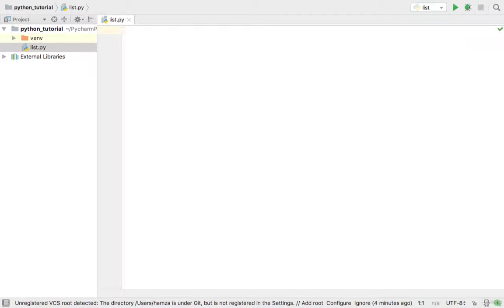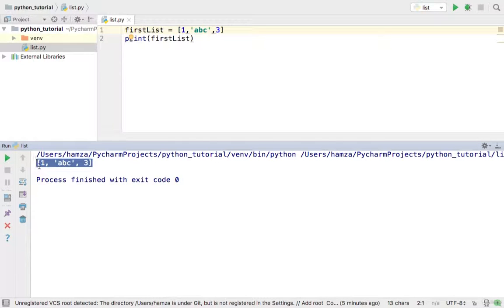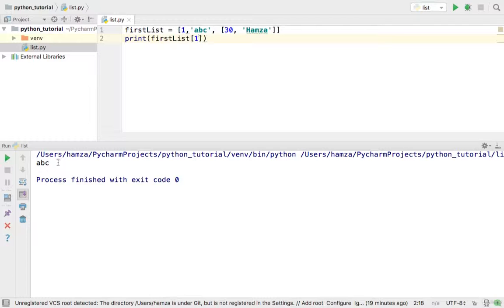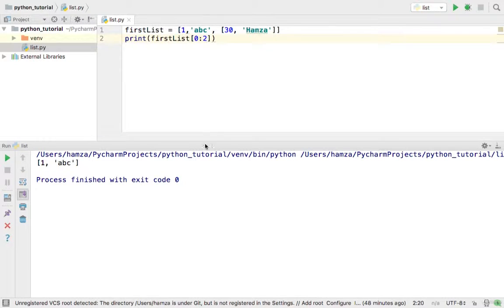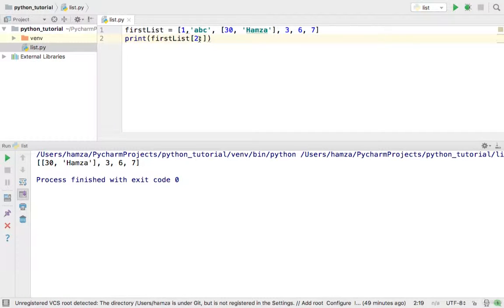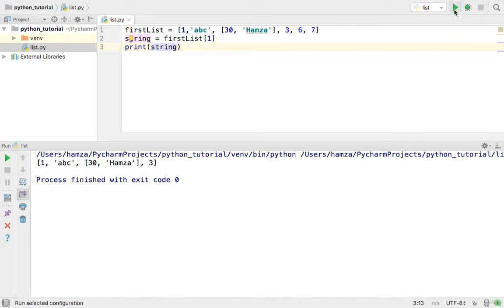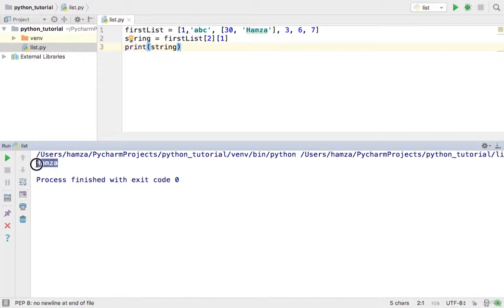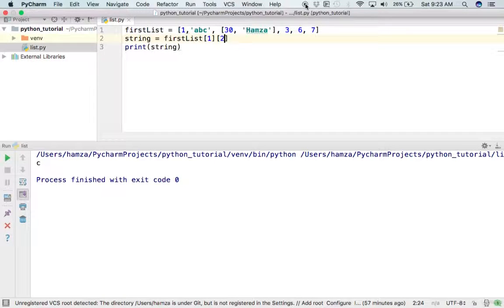6.2. list code.mp4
6.2. list code.mp4